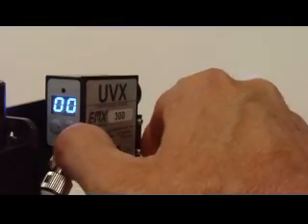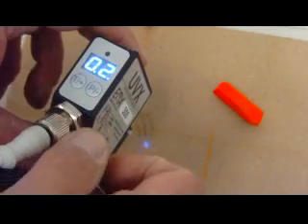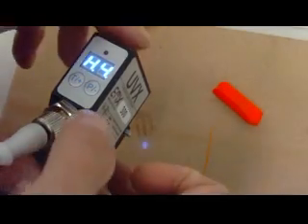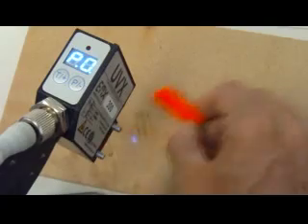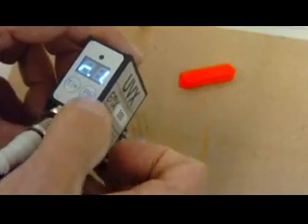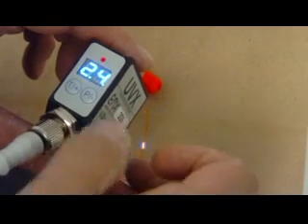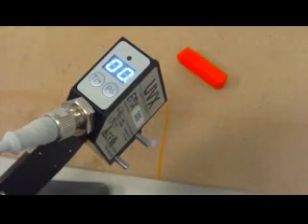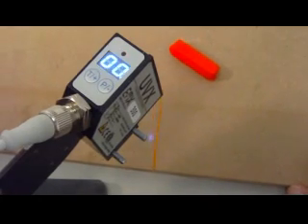UVX Luminescence Sensor Operating Instructions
UVX Sensor setup and operating instructions.

The UVX series of luminescence sensors are used to verify the presence of UV markings and materials during high-speed production. The UVX series confirms manufacturing processes more reliably than vision systems that cost ten times more.